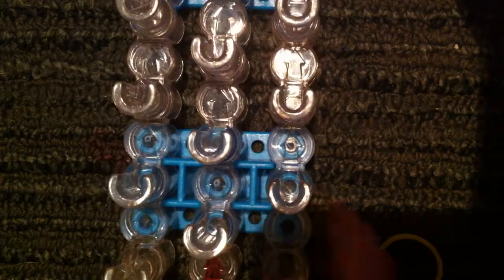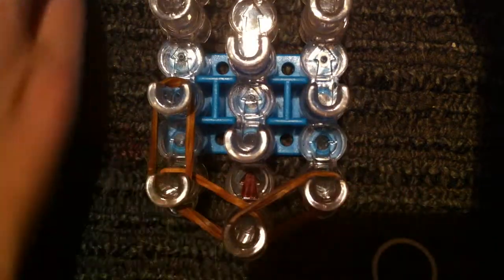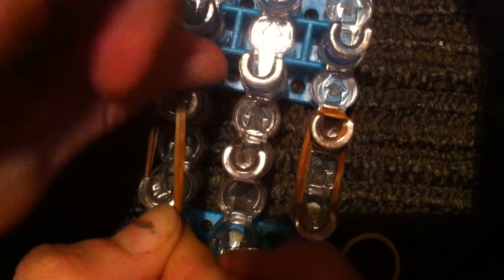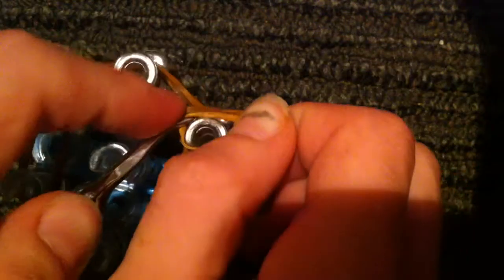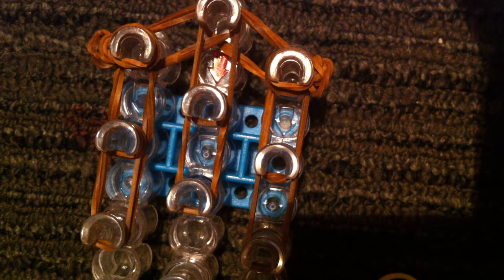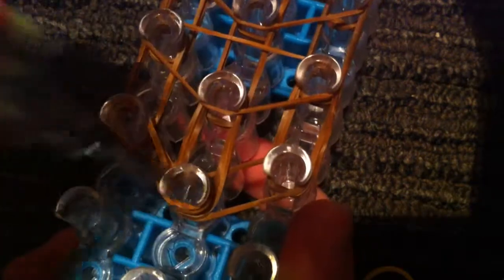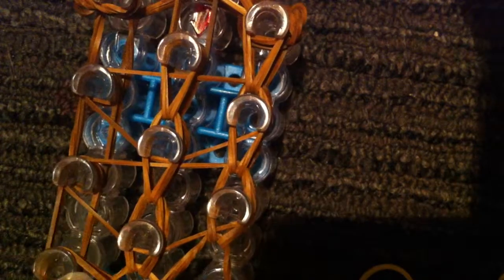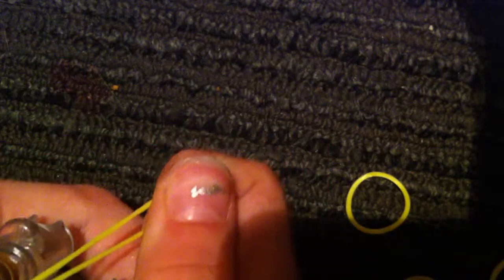How to - Make a walnut charm (Rainbow loom original design)